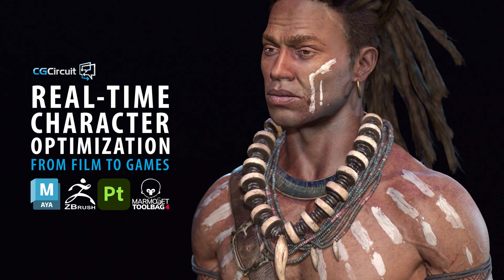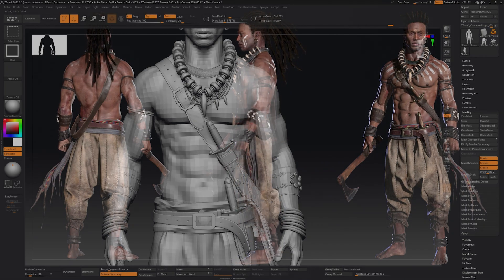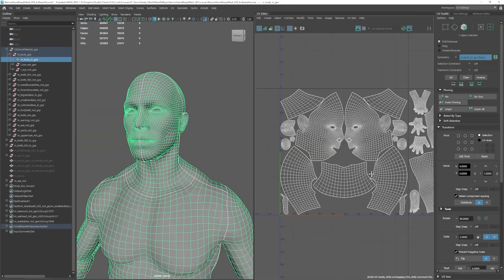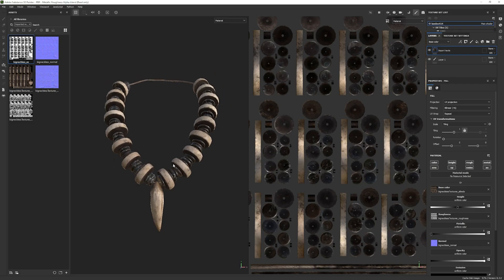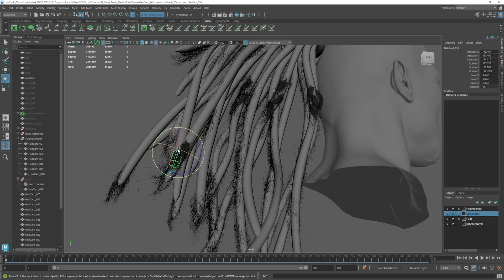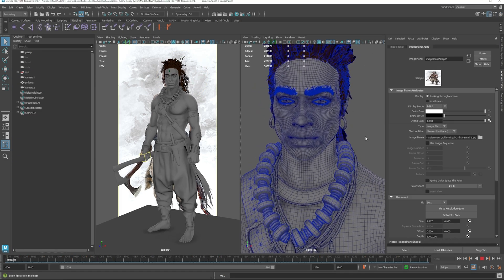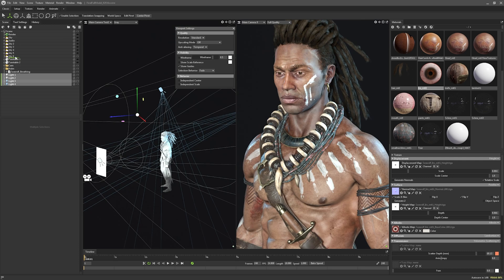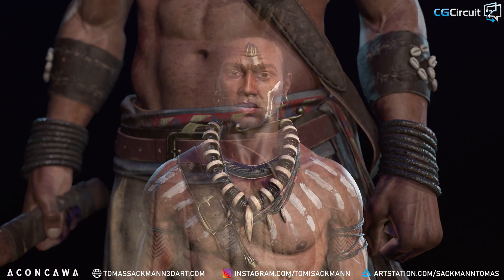Real-Time Character Optimization Course | From Film to Games | Promo Video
In this online course, viewers will learn the essentials of creating game-ready characters, along with the techniques for converting a VFX mesh for use in real-time. Using the character from our previous courses as an example, students will create a real-time mesh that's ready to be imported into a real-time engine. They will use industry-standard software such as Maya, Zbrush, Substance 3D Painter, and Marmoset Toolbag for presentation.

Students will gain a solid understanding of the key elements required to create a game-ready mesh, including how to reduce polygons while maintaining UVs, and how to create optimized textures that work in real-time. By the end of the course, they will have developed a robust skill set that can be applied to their own projects and further studies in game development or VFX.

This course is designed mainly for:

Beginners who have completed previous courses of the series and have acquired some experience using the software.
Intermediate and advanced artists who have prior knowledge of the software being used.
Advanced VFX artists who want to transition to games.

The course is divided into seven chapters, each covering essential topics such as the differences between VFX and games, retopology, UVs, optimized textures and baking, and lookdev and lighting in Marmoset Toolbag.

Key Takeaways:
Understanding the differences between VFX and game development.
Creating game-ready assets, including characters and assets.
Retopologizing for game optimization.
Creating UVs for all character assets to work in real-time.
Transferring textures from VFX mesh to game-ready mesh.
Baking mesh maps for real-time
Using Marmoset Toolbag to create amazing portfolio presentations.